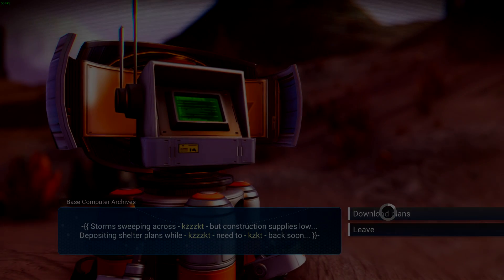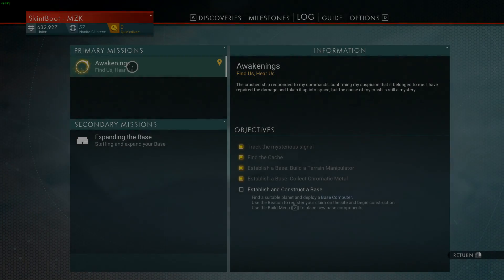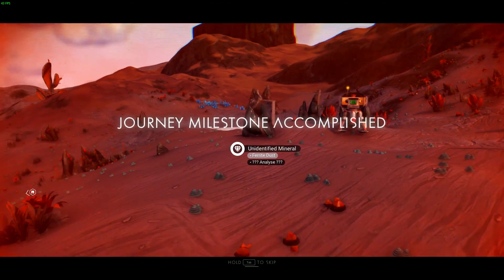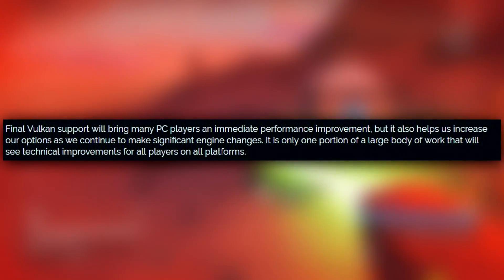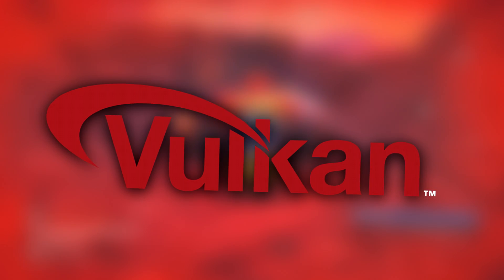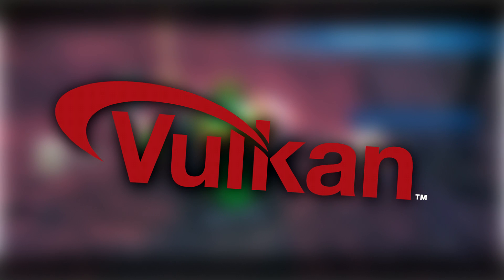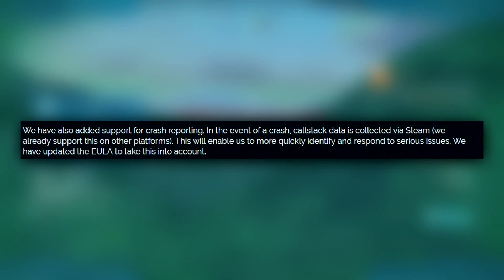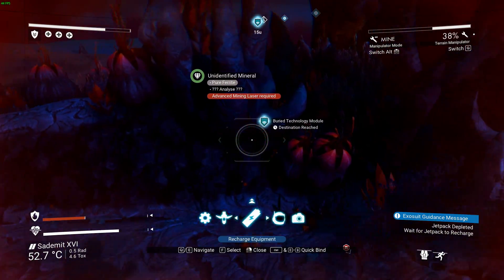No Man's Sky's "Vulkan" Build Explained - Major Optimisation Changes!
Hello everyone! Today I'm back... admittedly very very late... to bring you a little sum up video looking into what this new "Vulkan" build for PC is all about.

Add me on Steam - "SkintBoot"